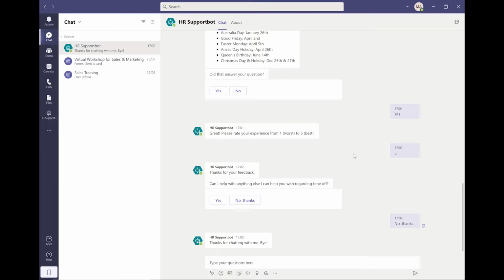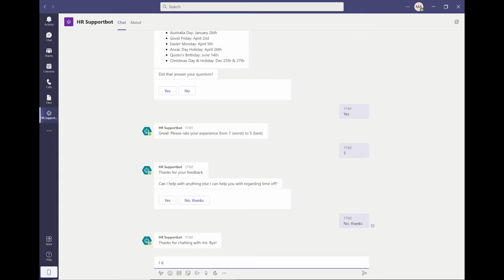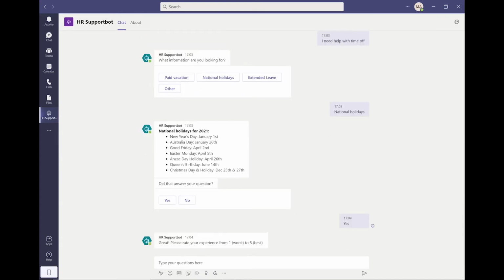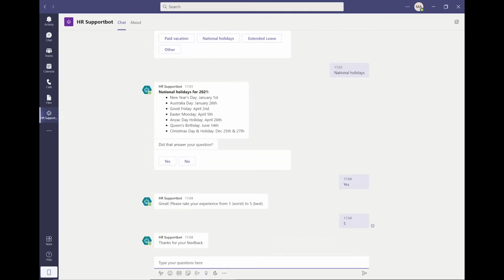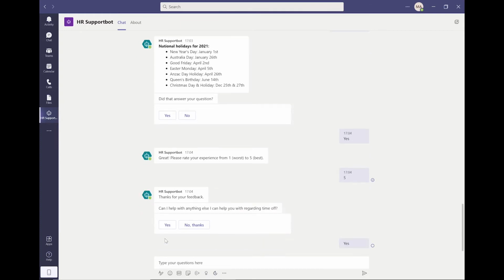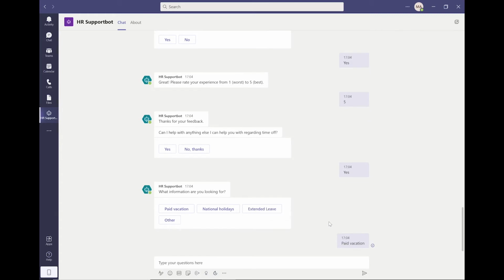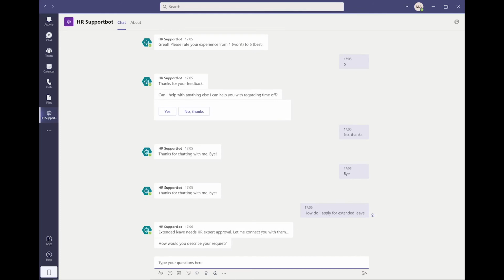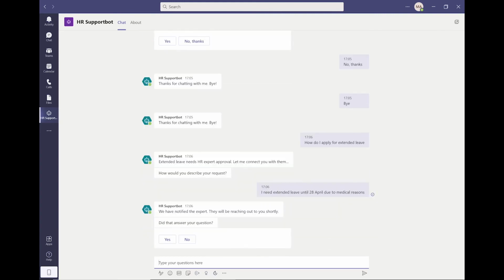How to answer frequently asked questions using a chatbot in Microsoft Teams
Give people the help that they need at any time with the Power Virtual Agents app in Microsoft Teams. This chatbot can also help you answer those repetitive questions.

This video is the sixth instalment of our Easter App Hunt series. The Easter App Hunt has been put together by the Microsoft Australia Modern Work Customer Success team, to highlight apps and experiences inside of Microsoft Teams, that will help you to deliver real business value. With so many possibilities, get excited about how you can integrate the tools around you into Teams.

0:00​ Introducing Power Virtual Agents
0:24​ How to use Power Virtual Agents to answer HR related questions
2:31 Conclusion and next steps